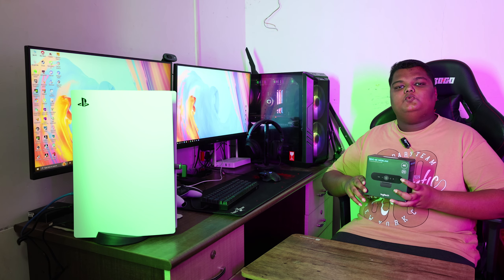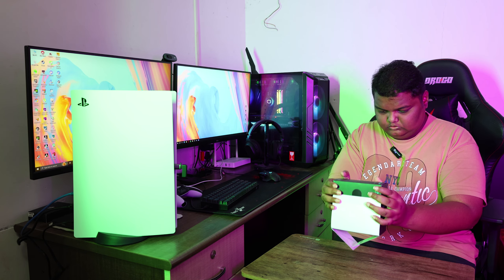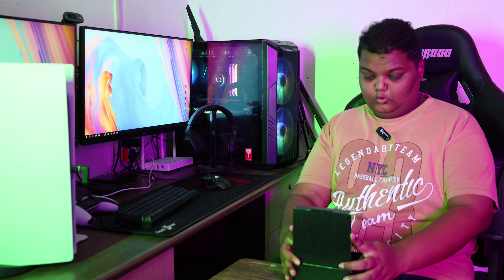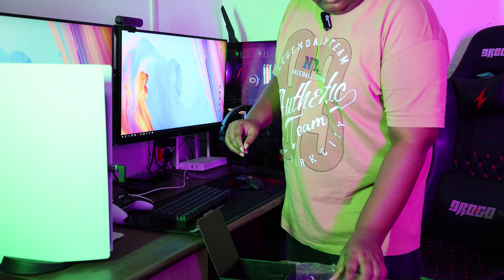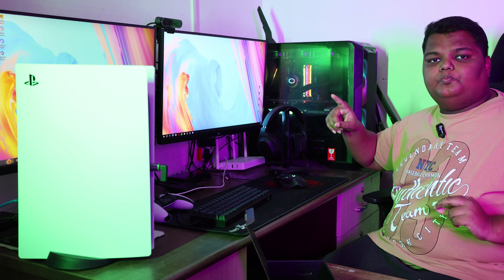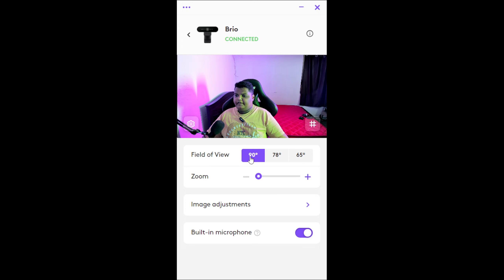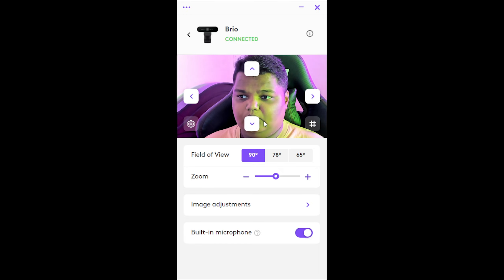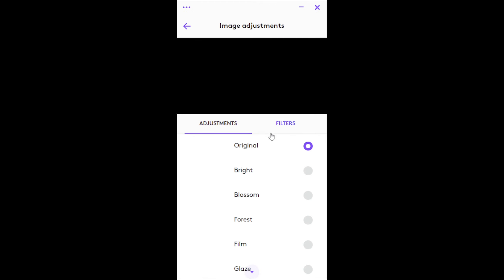Logitech Brio 4K Webcam Unboxing and Review | Dkon Gaming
My System specs:
CPU           -  RYZEN 9 3900 XT
GPU           -  GEFORCE RTX 4080 OC
MOTHERBOARD - AORUS B550 PRO AC
RAM          -  32GB DDR4 3000 Mhz
HDD           -  3 TB  WD BLUE
M.2 SSD    -  2 TB XPG GAMMIX S70 BLADE
Headset    -  Razer Baracuda X Wireless
Mouse       -  LOGITECH g502 hero
Key Board -  CORSAIR K55
Power Supply - Coolermaster 1050w